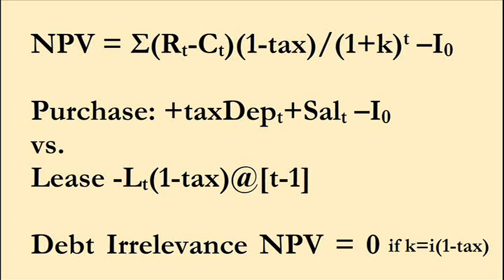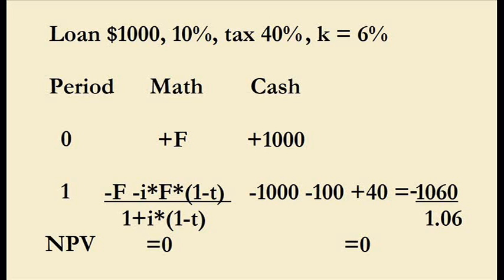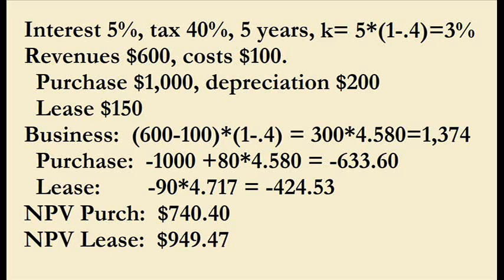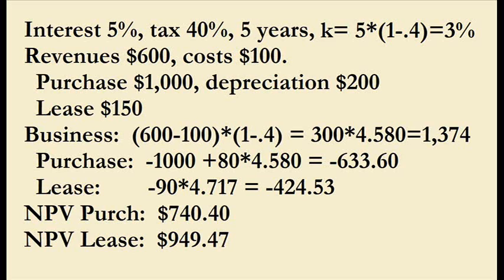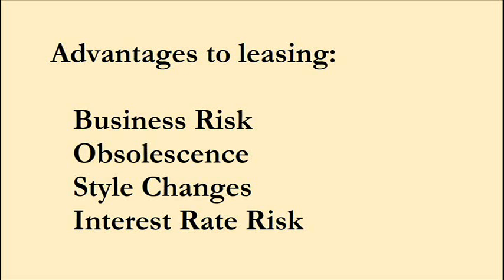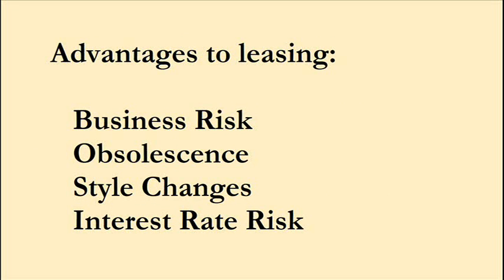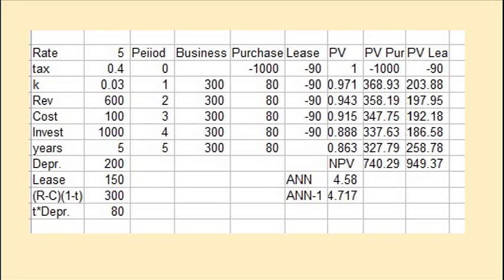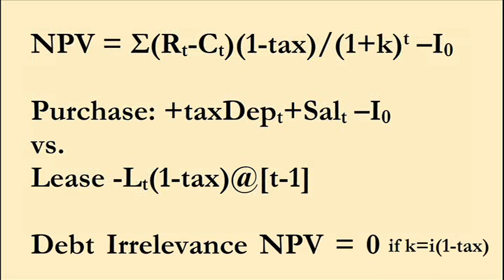On Lease vs. Purchase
On Lease vs. Purchase  ERRATUM:  at 13:40 read "we use the discount rate for the loan after tax for the lease because it's the opportunity cost of avoiding the loan"